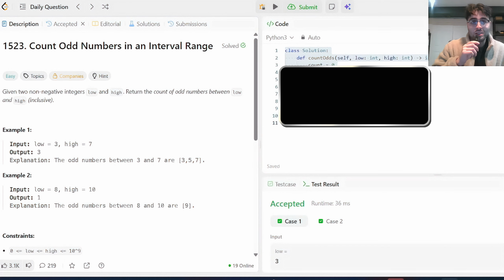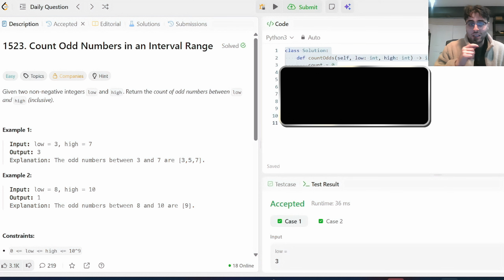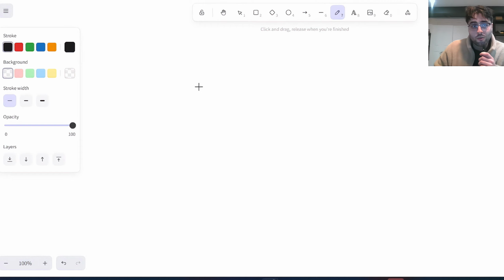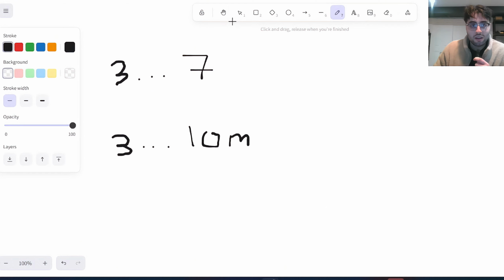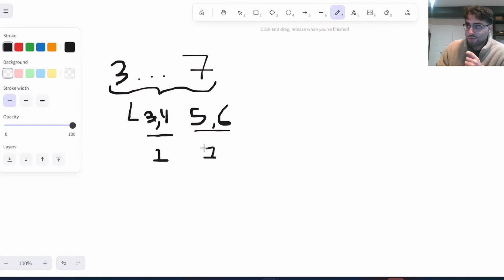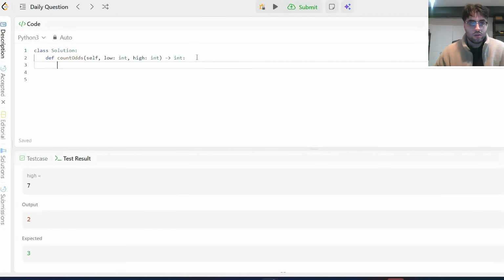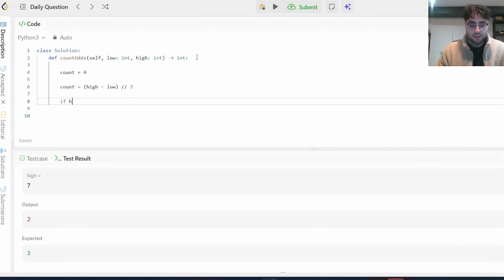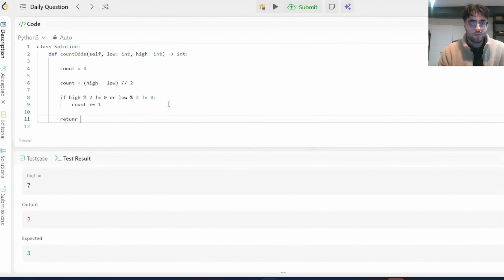1523. Count Odd Numbers in an Interval Range